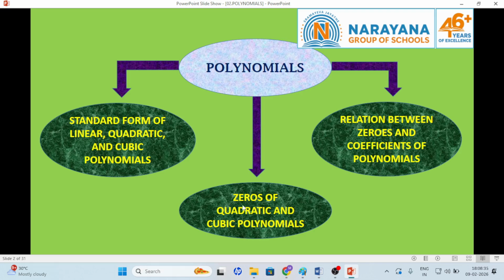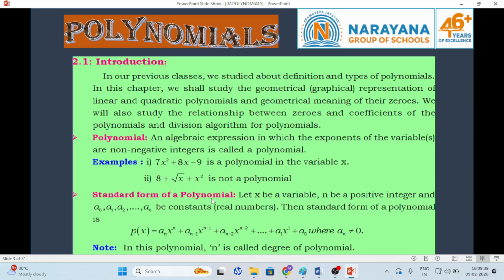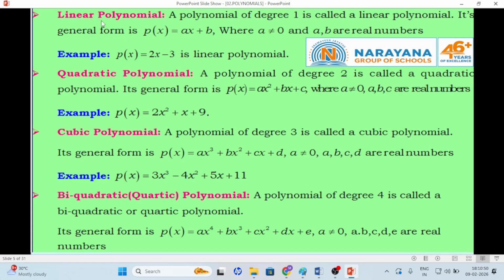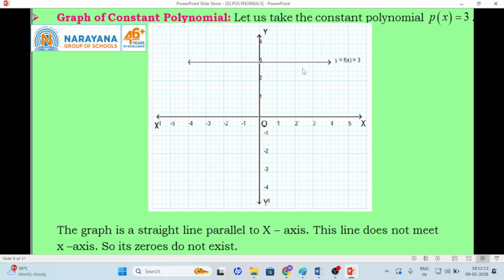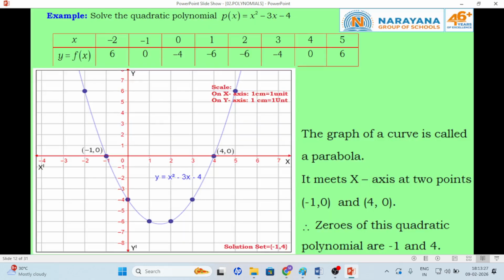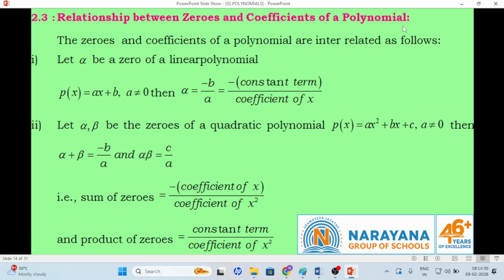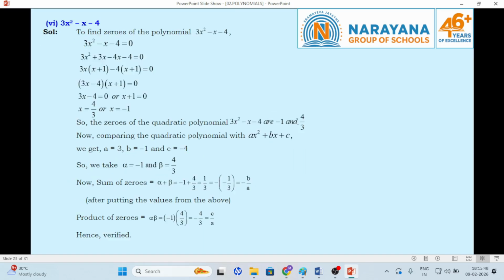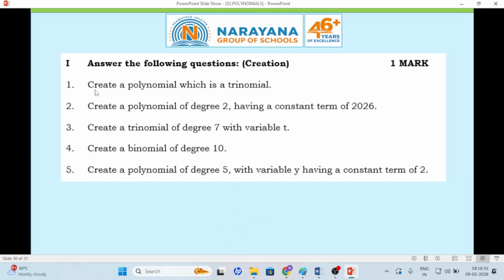10th maths polynomials